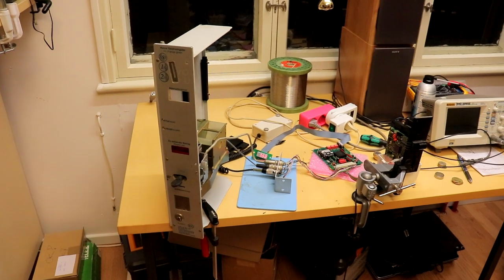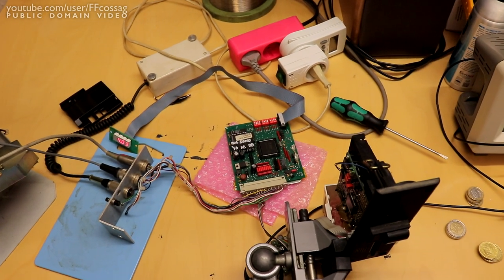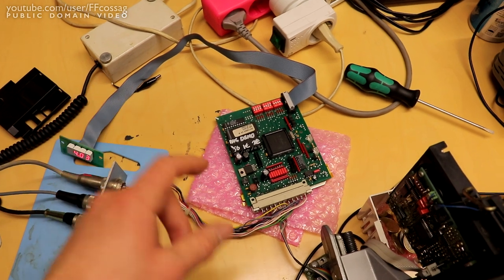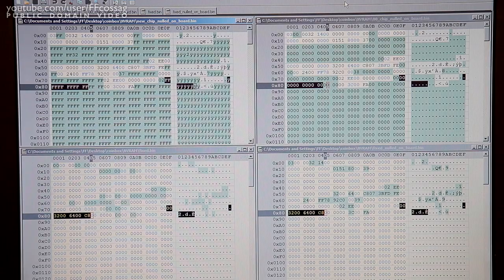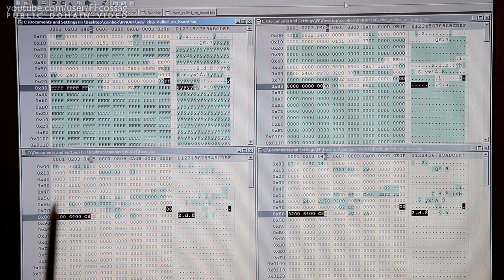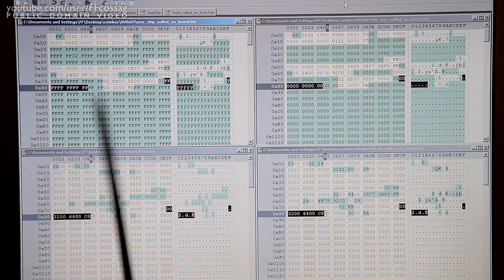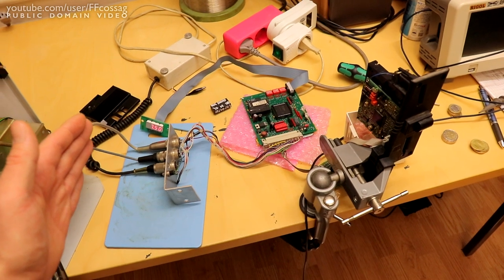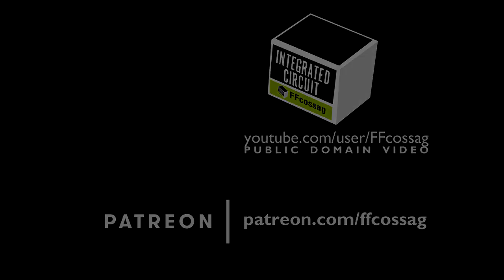Repair: Coin operated storage box that counts some coins as -1 cent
To fix this issue on G0110003 V5 R DB EURO 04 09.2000 ROMs, simply program your new NVRAM chips with the following file before installing them:

In this video, we go through how I approached this problem in order to arrive at a workable solution.

Big thanks go out to my friend Mathias, who helped out a lot with the more software oriented side of this project.